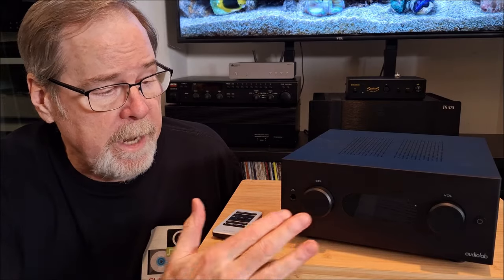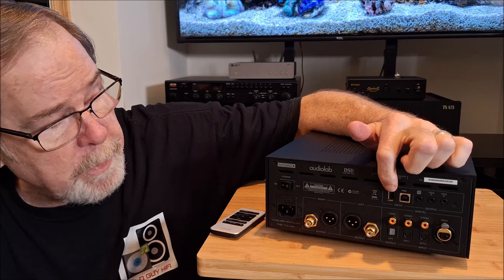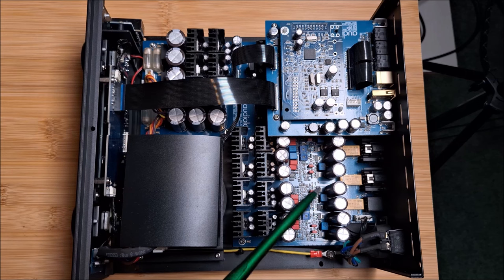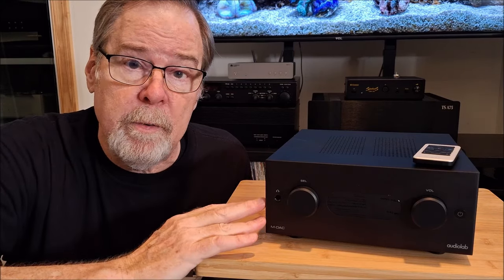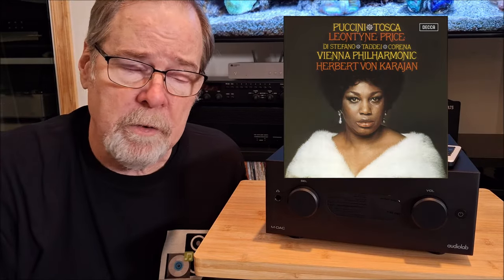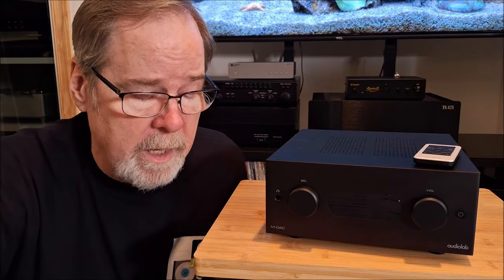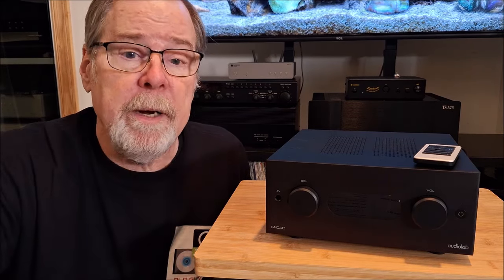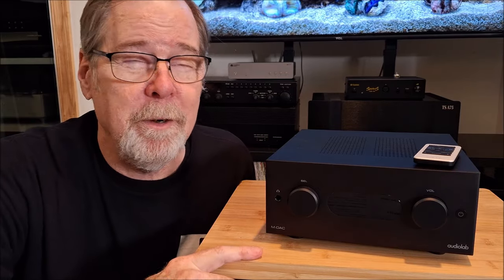The $1250 M-DAC+ is without question the best Sabre chip based DAC I have ever heard. Really good.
At $1250.00 USD this Audiolab M-DAC+ completely surprised me. I am not a Sabre chip fan but this unit is so well designed and engineered that I forgot to hate the chip!

Audiolab M-DAC

Current audio equipment list:
• Neohipo DC10 USB DAC
• FiiO K11 R2R DAC